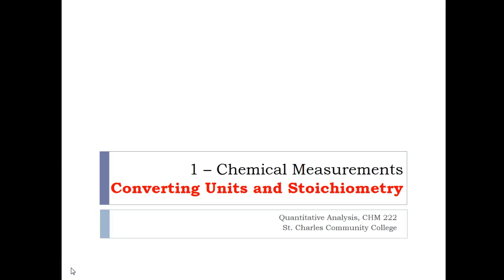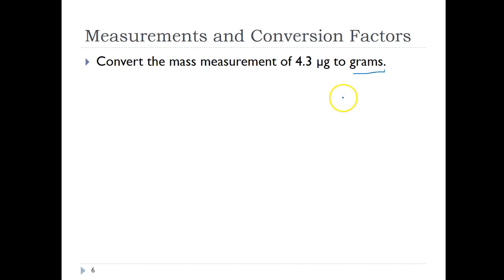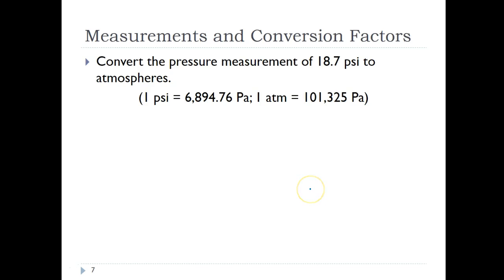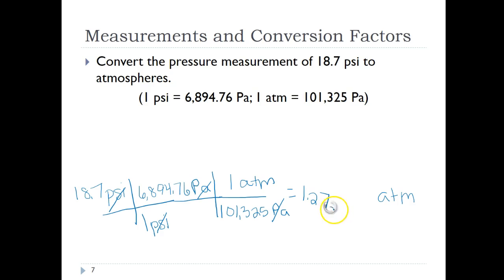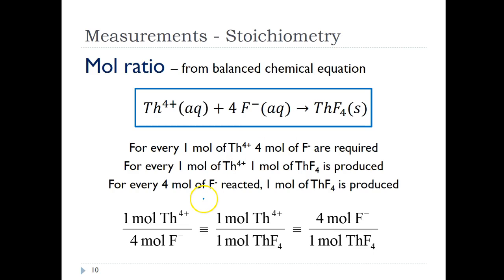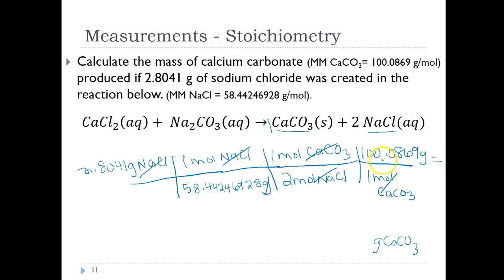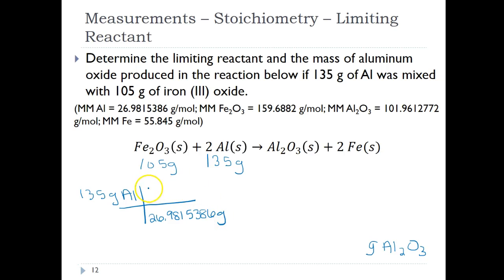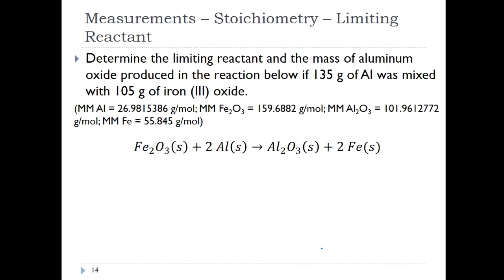Chapter 1 - Part 1 Units and Stoichiometry